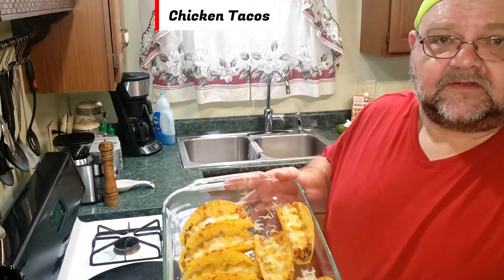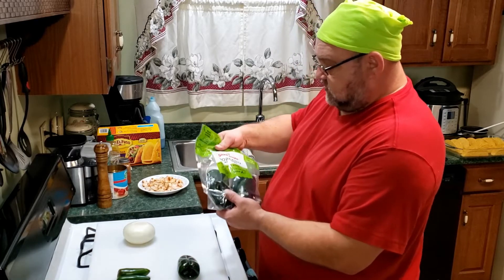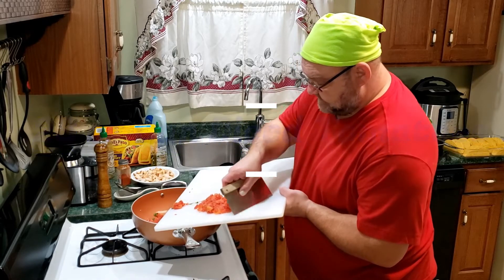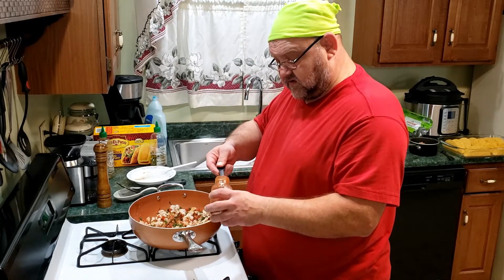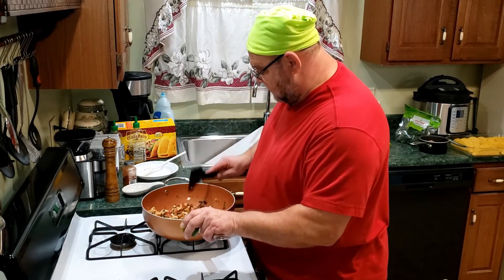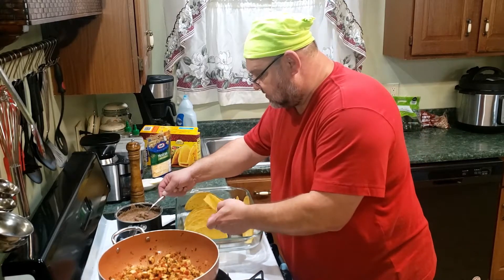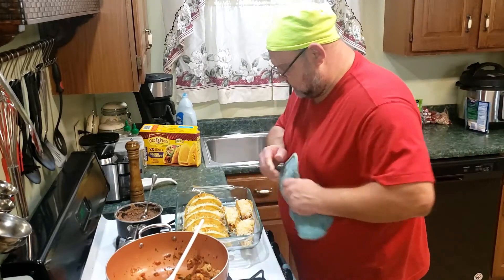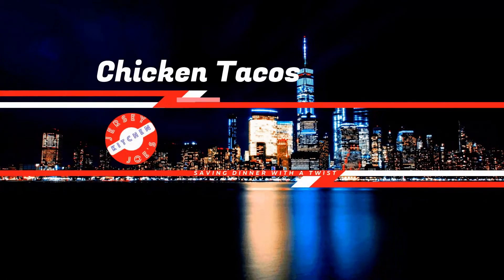Easy chicken tacos. Learn how to make these. Turn leftover chicken into chicken tacos.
How to make easy chicken tacos.
The Best chicken taco recipe your family will enjoy.
Turn your leftover chicken into delicious chicken tacos.
This will take approximately 30 minutes to 45 minutes to make from start to finish.
You will need:
1 pound chicken
10 Taco shells, flat bottom stand up shells or a taco rack.
16 Oz can of refried beans or homemade refried beans.
1 Bag of shredded cheese, your choice. I used Mexican blend.
2 Jalapeños.
1/2  Sweet onion or Vidalia onion.
1 Poblano pepper.
28 Oz can Diced tomatoes
Fresh Cilantro
Smoked Paprika
Cumin powder
Taco seasoning
1/2  lime

Then top with your favorite toppings, such as:
Sour cream, Salsa, Shredded lettuce, Guacamole, Taco Sauce.